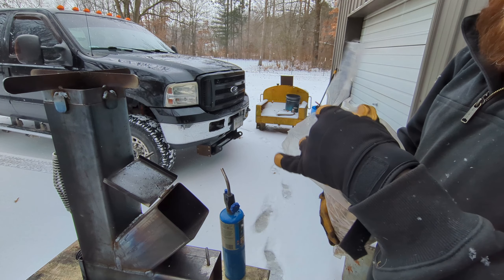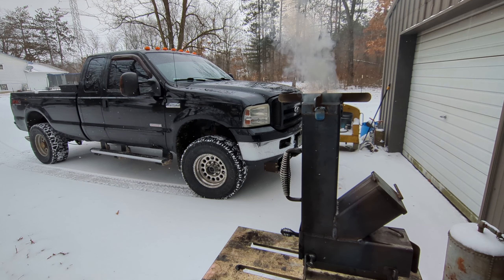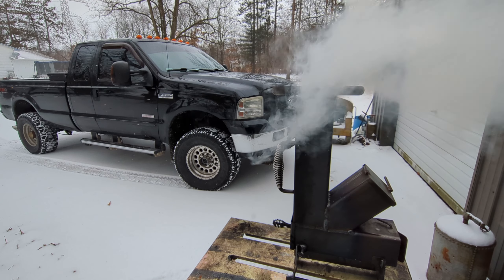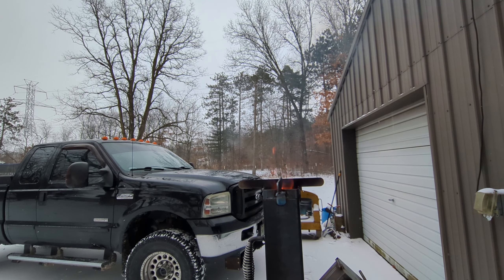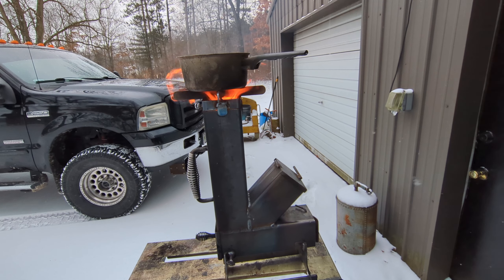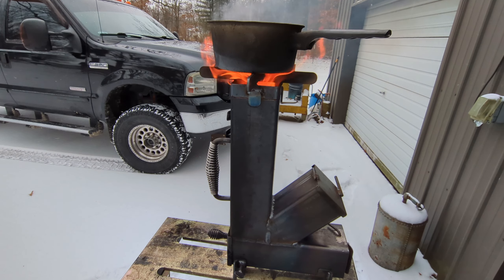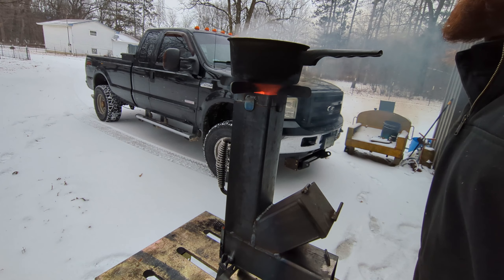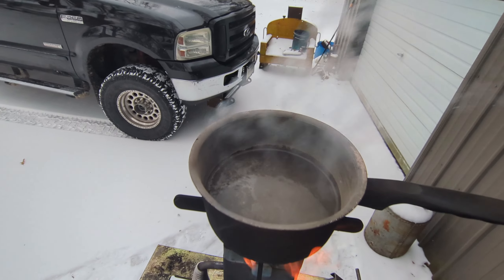This Is Nuts! Peanuts Will They Burn In The Rocket Stove?